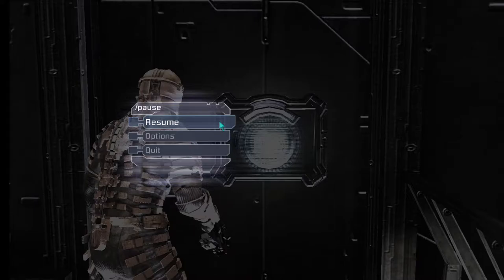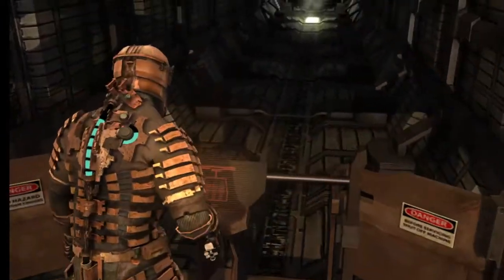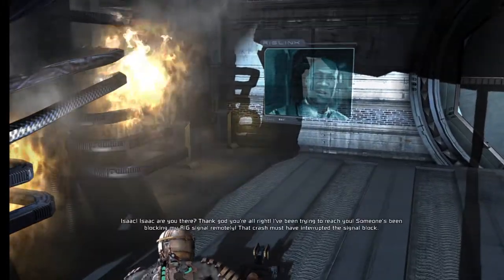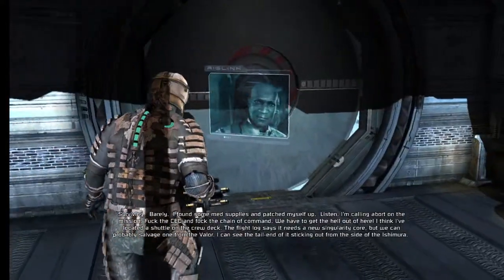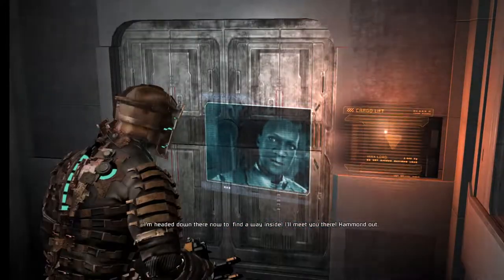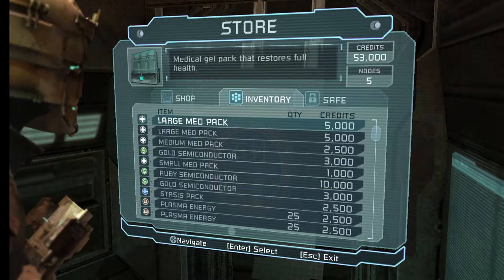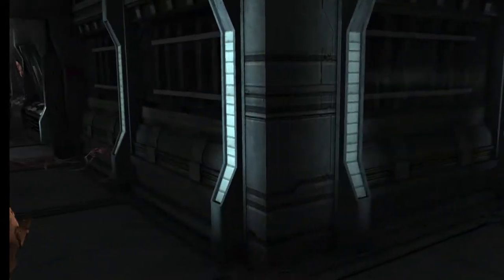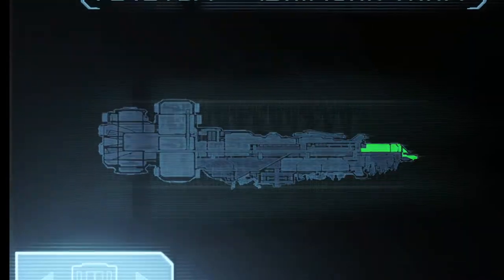Dead Space (Part 11) - SANICS!!! AND SHOOTING GALLERY!!!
With the remaster getting announced, I am stoked to revisit Dead Space! I'm sure this still holds up to 2021 but let's see how good it still is. 2 and 3 will come soon especially since it will be my first time playing them. But for now, let's go ahead and enjoy the gore show!